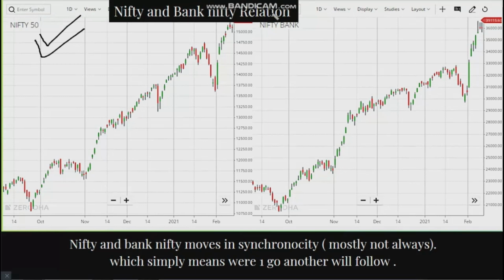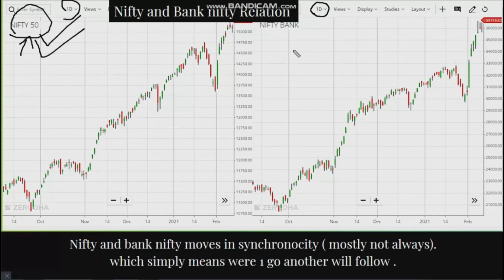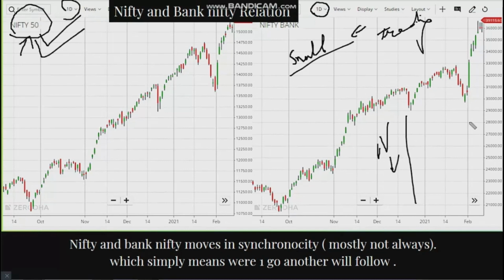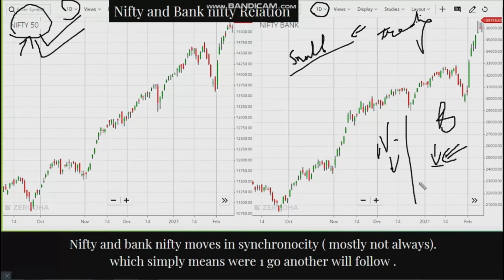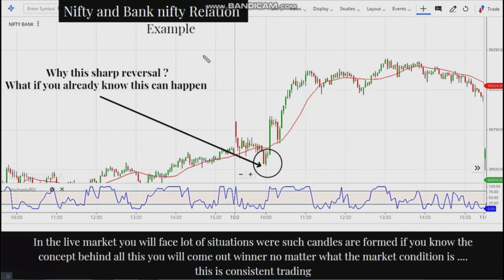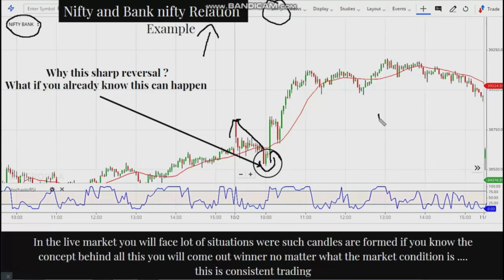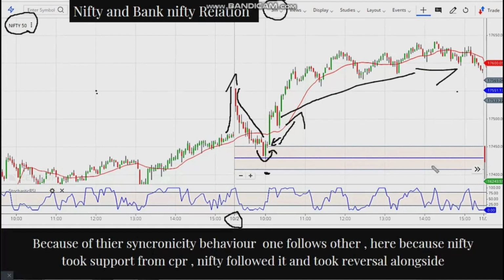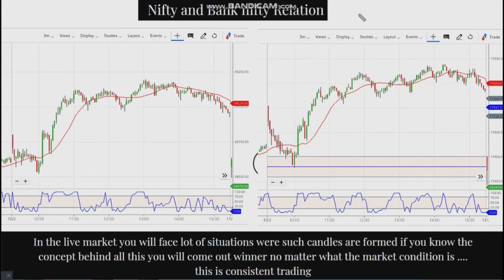Price Action Trading || Relation Nifty & Bank Nifty || Trade Secret || Mind of Trader